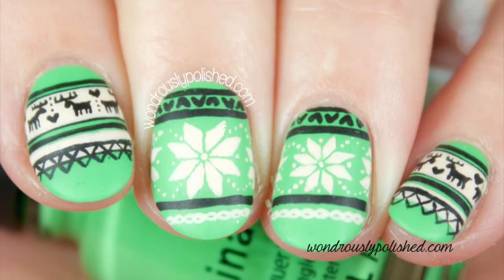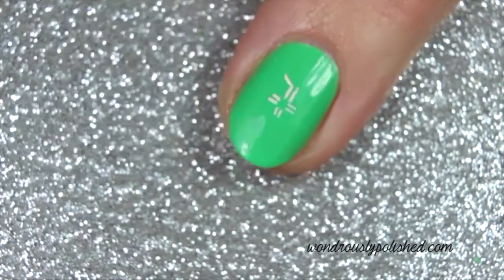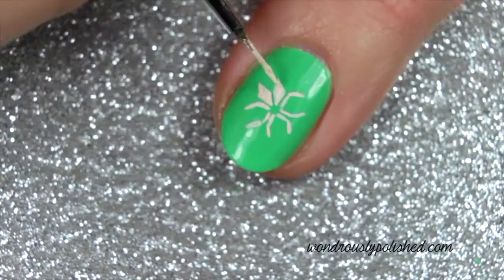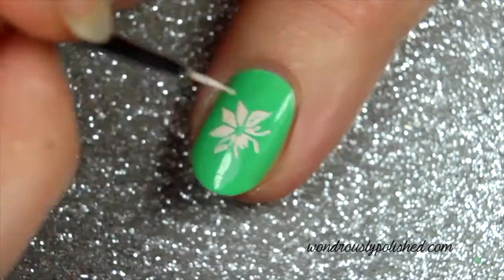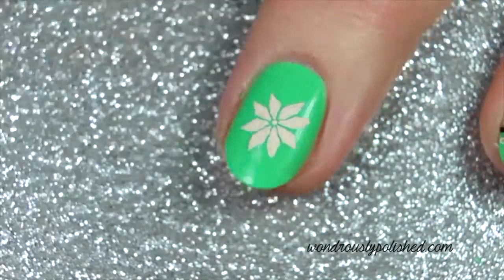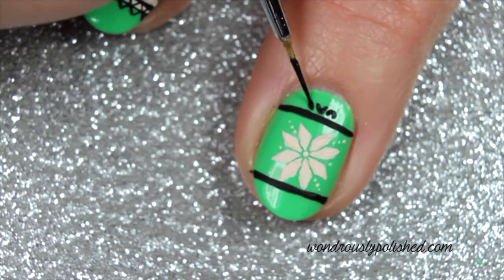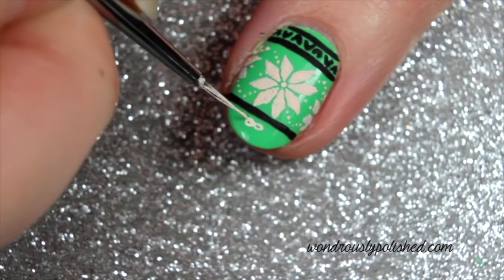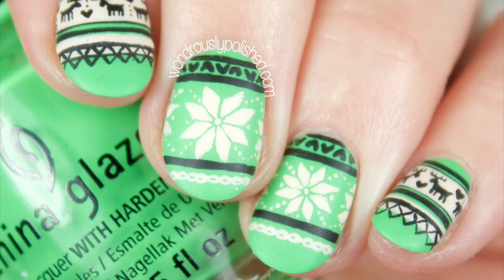Fair Isle Christmas Sweater Tutorial - Watch Me Paint!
Products used:

Base Polish (Green) - China Glaze Shore Enuff
Americana Craft Acrylic Paint (Natural Buff)
Americana Craft Acrylic Paint (Black)
Top Coat - Seche Vite
Matte Top Coat - OPI Matte Top Coat